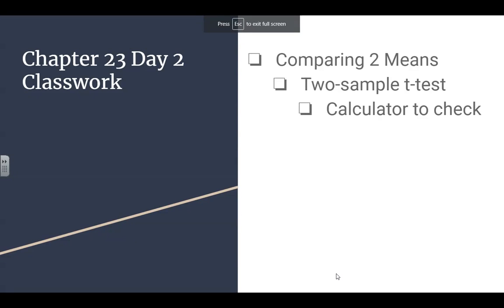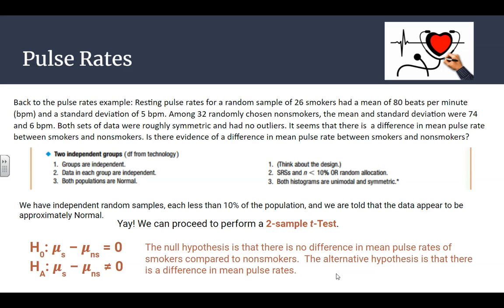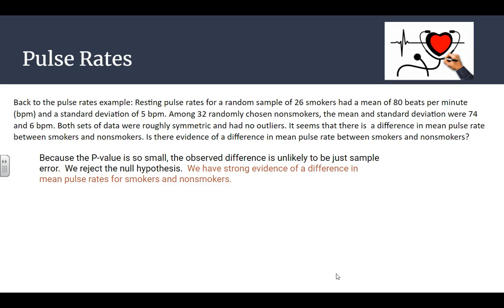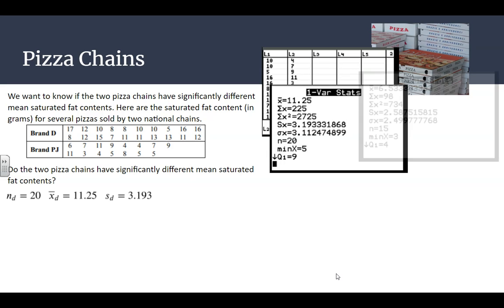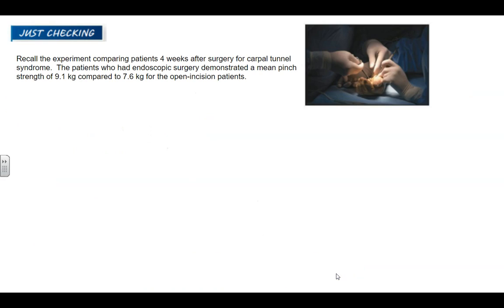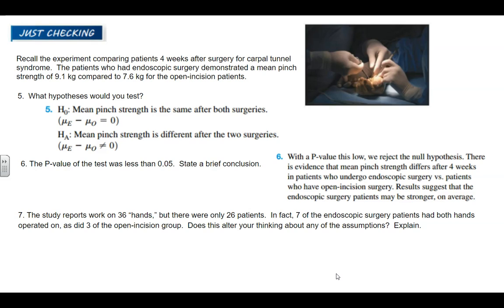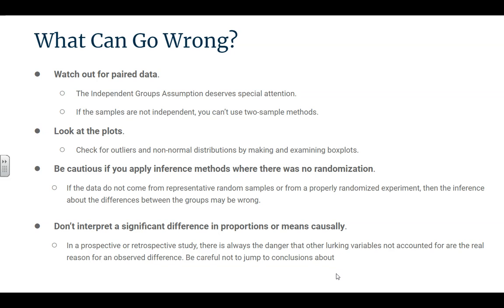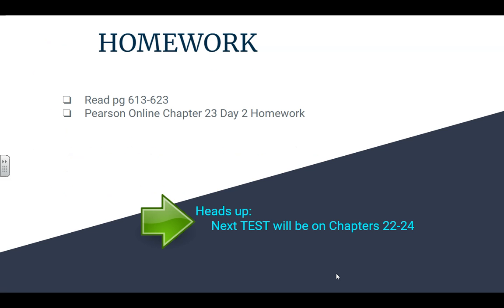Chapter 23 Day 2